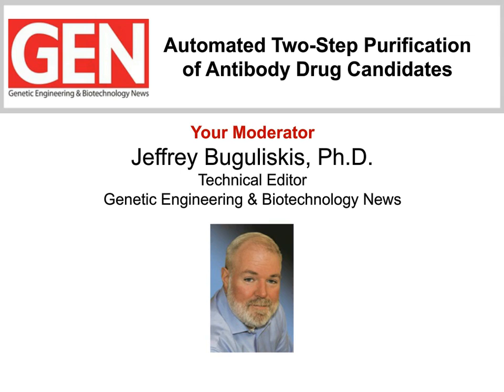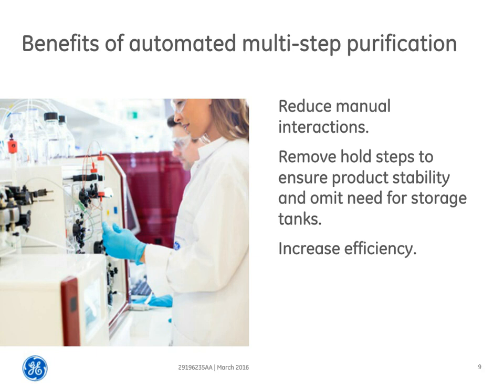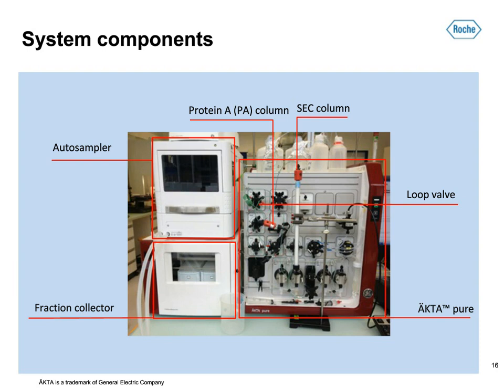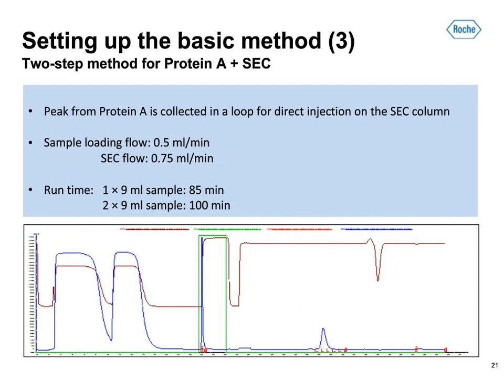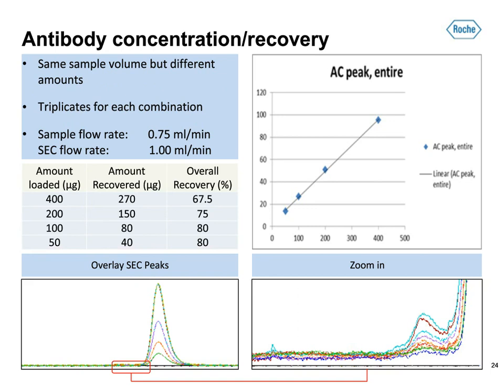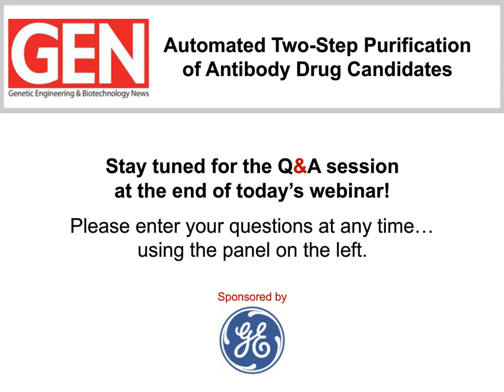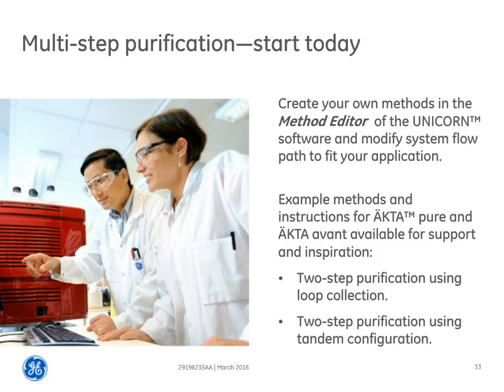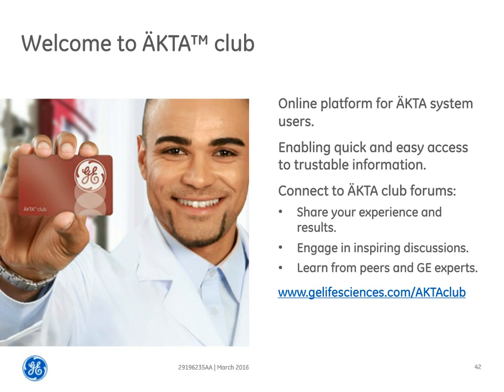Automated Two-Step Purification of Antibody Drug Candidates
In this webinar our expert panelists will provide details about the automated multistep purification of antibodies, so that manual intermediate steps can be omitted to increase repeatability and efficiency.